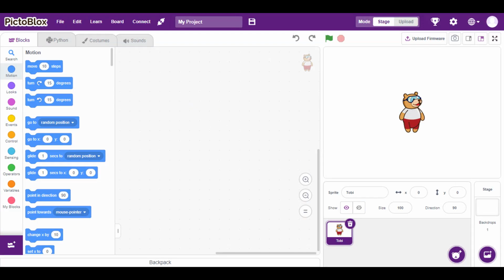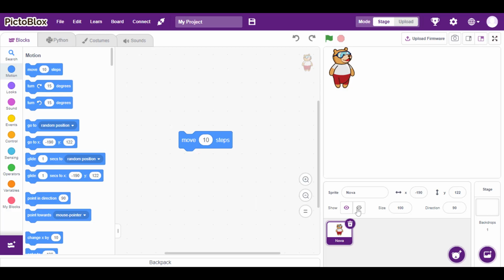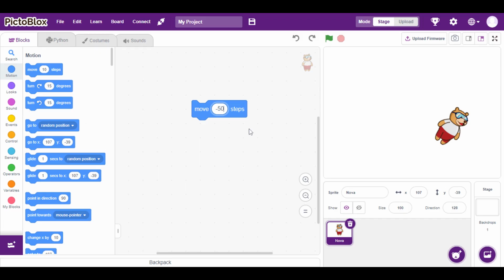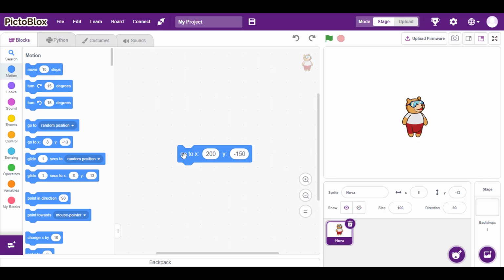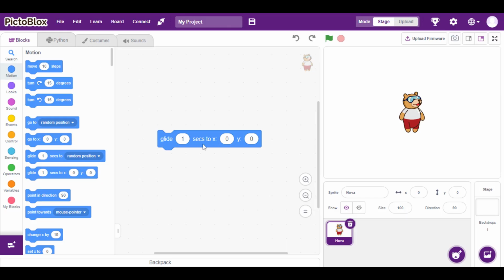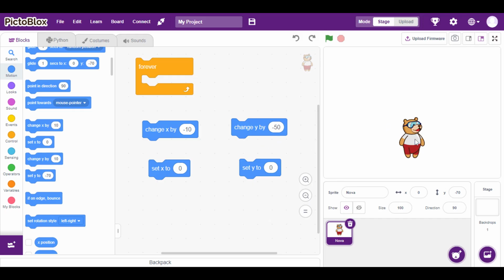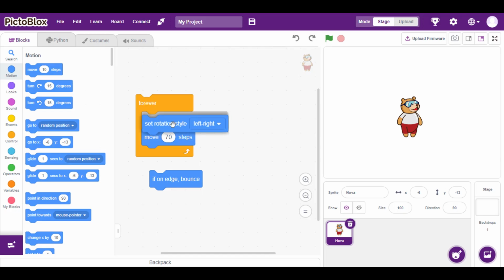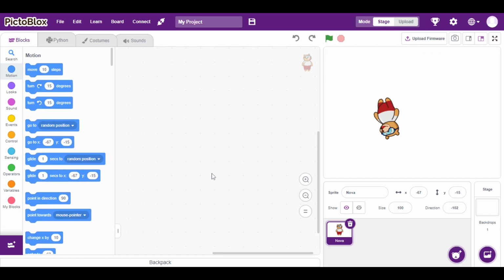PictoBlox Motion Category Complete Tutorial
In this video, we take a complete look at the Motion blocks available in PictoBlox. These blocks help control sprite movement, direction, rotation, and positioning within the programming stage. The tutorial demonstrates how each block works with practical examples.

The video was recorded using PictoBlox’s built-in screen recording tool, and no external copyrighted media has been used.

This content is created for educational and informational purposes only.